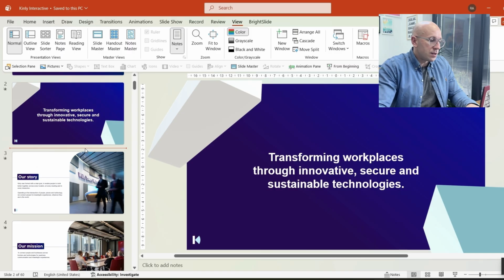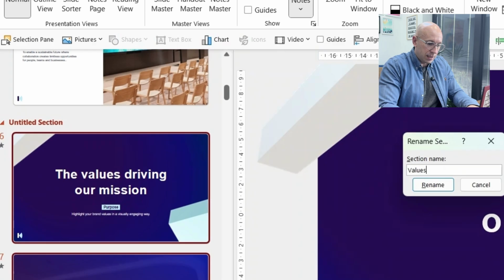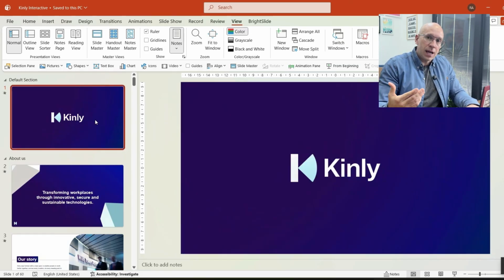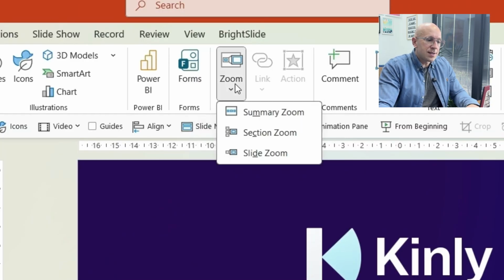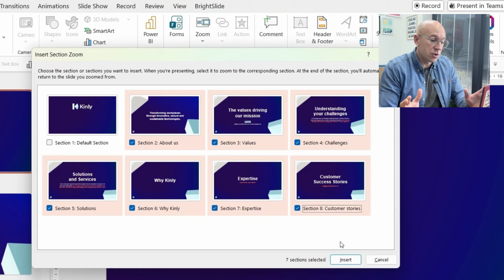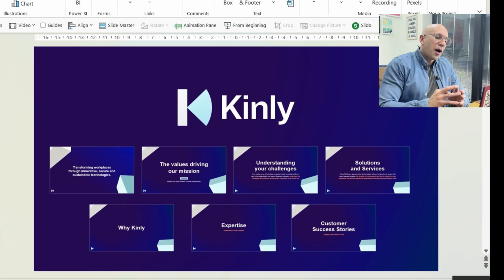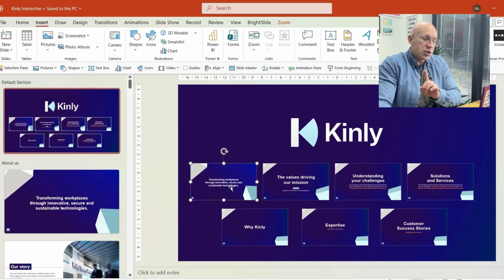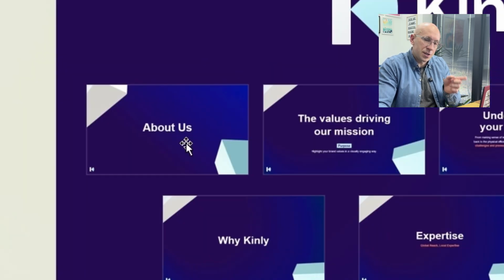This One PowerPoint Feature Instantly Improves Engagement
Most PowerPoint presentations are painfully linear.
Slide 1 → Slide 2 → Slide 3… and your audience switches off.

In this PowerPoint tutorial, I’ll show you how to use the Zoom feature to turn a standard deck into a fully interactive presentation — without rebuilding everything from scratch.

PowerPoint Zoom is the fastest way to improve audience engagement and gives you the freedom to:

Jump between sections naturally

Respond to questions in real time

Present more like a conversation than a script

In this video you’ll learn:

What PowerPoint Zoom actually is (and why it’s so powerful)

How to turn a linear deck into an interactive one

How to use Zoom without confusing your audience

This technique is ideal for:

Pitch decks

Sales presentations

Training sessions

Leadership and boardroom presentations

If you want your presentations to feel dynamic, confident, and audience-led, this is the one feature you should be using.

💬 Comment if you want more interactive deck tutorials